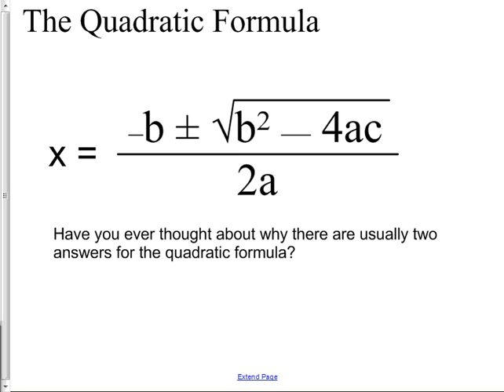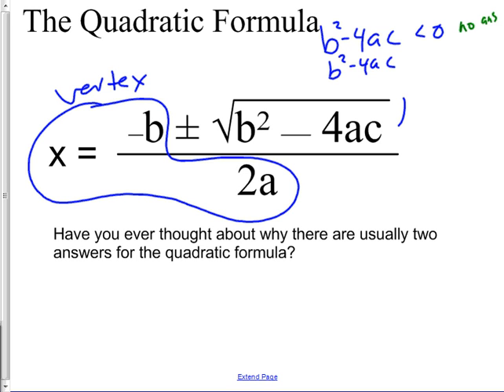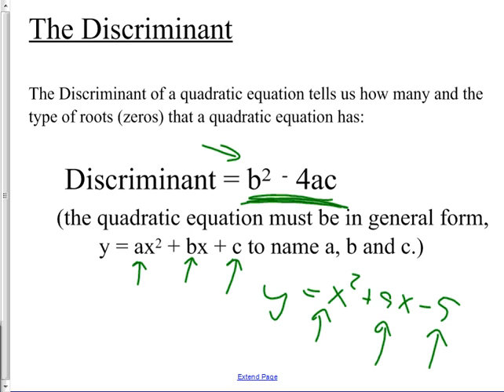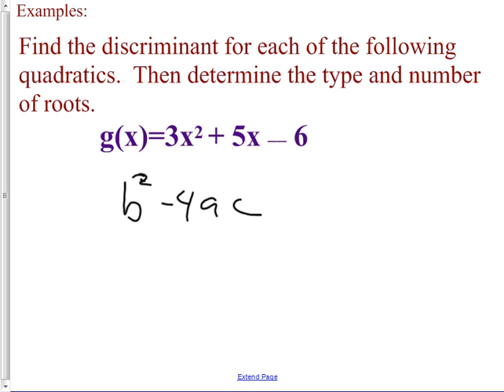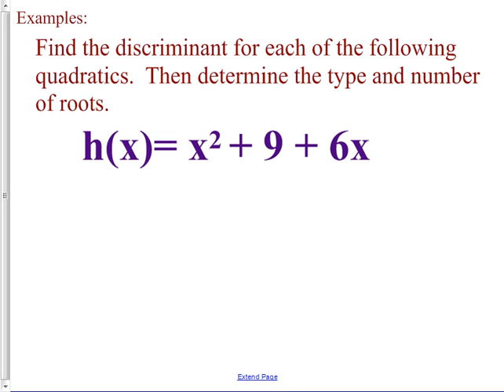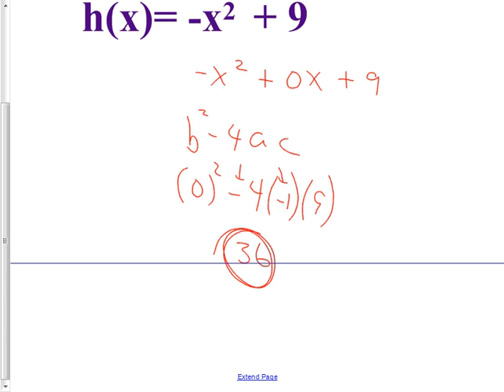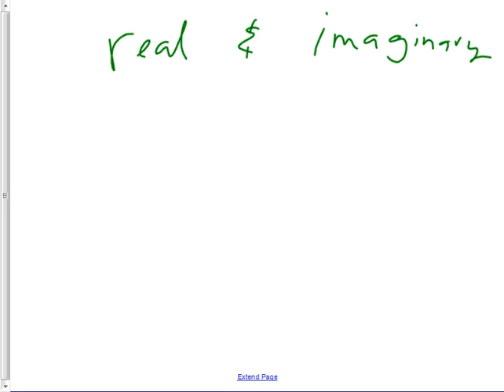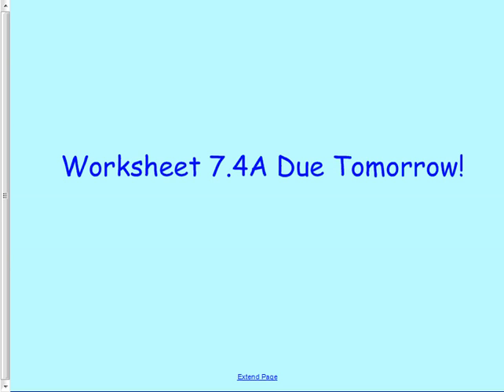November13 0832 HHA Discriminant